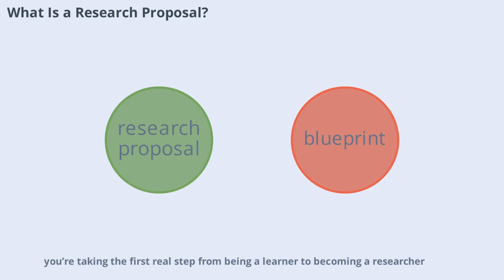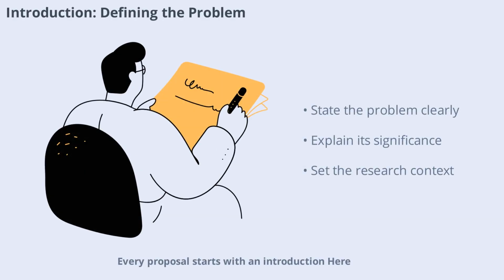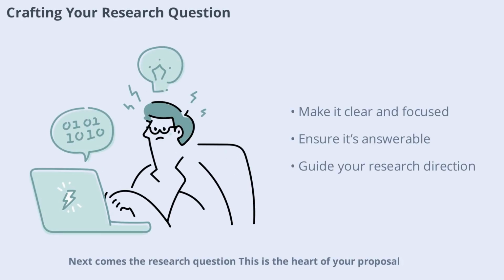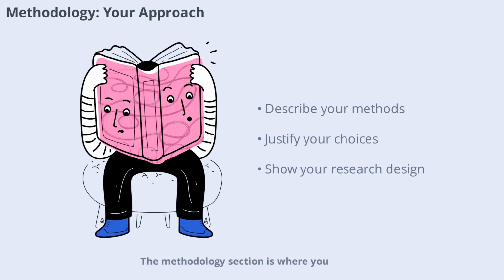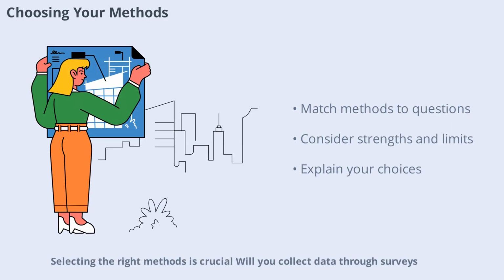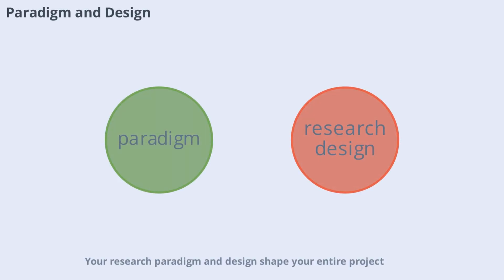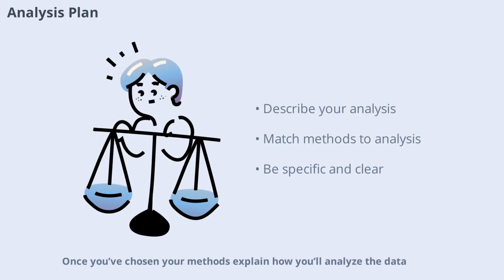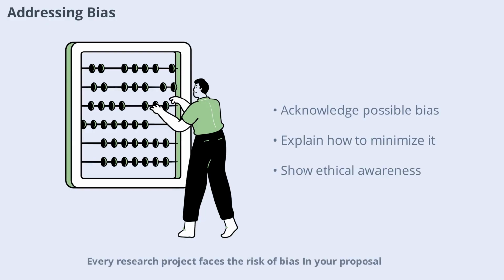Part 7 : How to Write Your First Research Proposal Step-by-Step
Ready to put it all together? In this episode, we walk through how to design your first research proposal. Learn how to craft a solid introduction, frame your research question, choose your methodology, and address ethical considerations. Perfect for students starting their thesis or anyone planning a project.